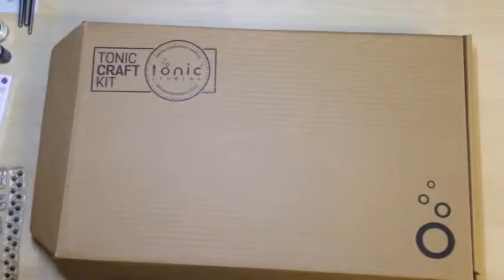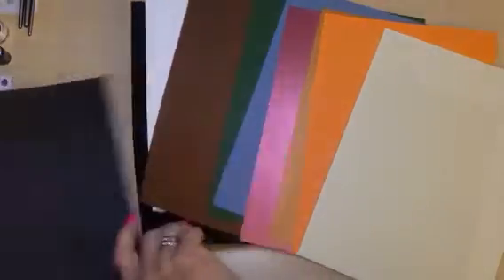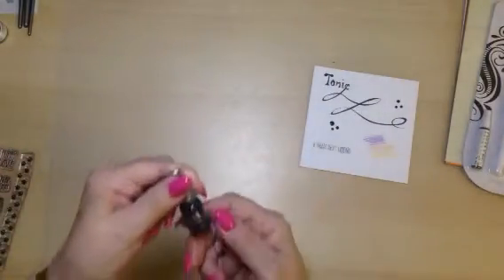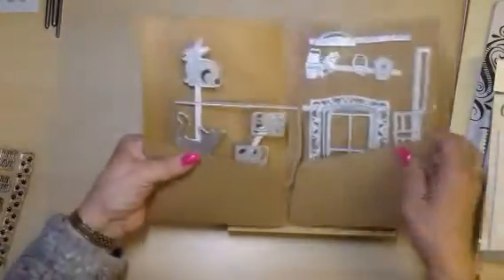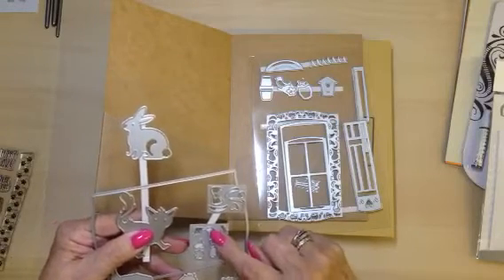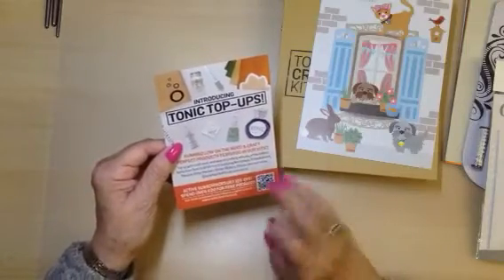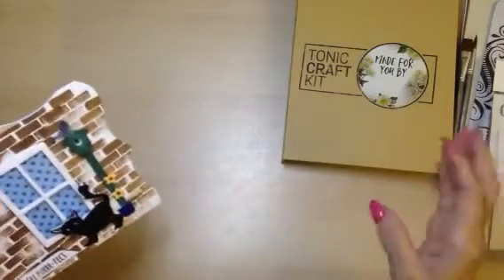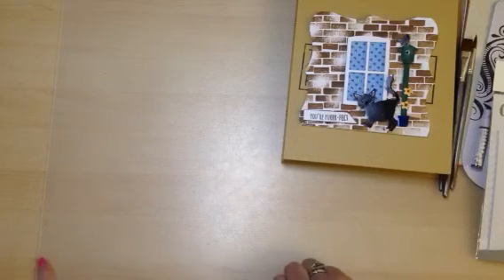Unboxing Tonic Craft Kit 14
I hope you enjoy seeing this month's goodies from Tonic and I have a cute card to show you at the end